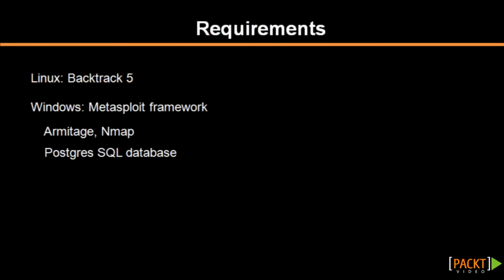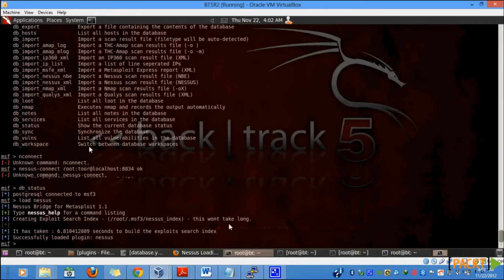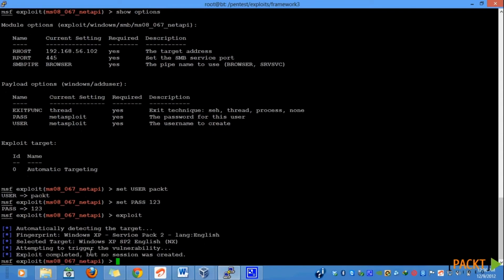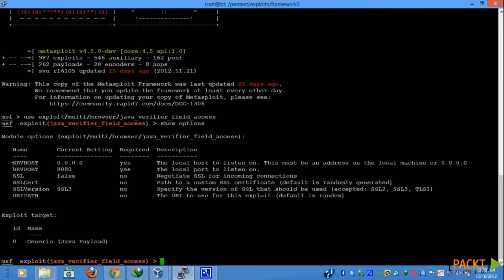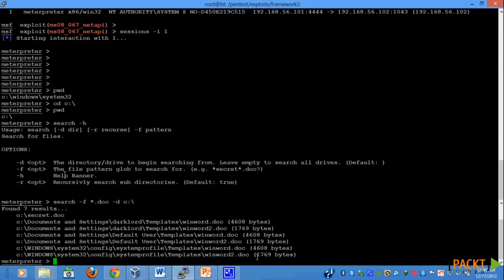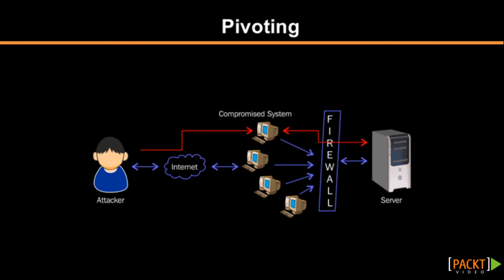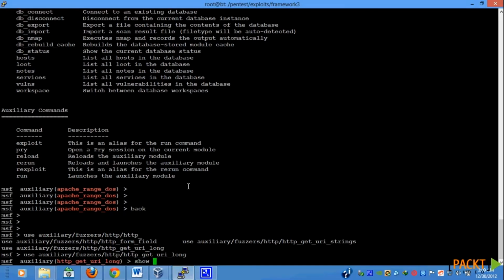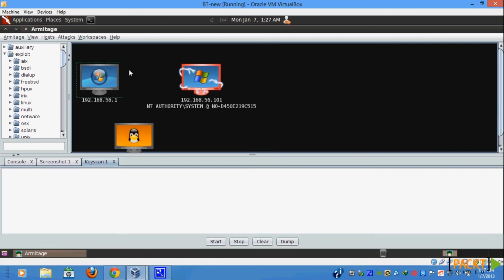Expert Metasploit Penetration Testing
Step-by-step demonstration of the Metasploit framework using real-time examples, diagrams, and presentations for theoretical topics
Includes a detailed understanding of the framework internals and how they work
Covers all three phases of penetration testing in detail including additional tools, such as Armitage, Nmap, and Nessus

Use scanning targets and networks for open ports and services
Gathering information about the target
Use Metasploit to launch remote exploits
Attack the target by using client-side exploits in popular applications like browsers
Explore the target in the post-exploitation phase
Use the powers of Meterpreter
Work with Auxiliary modules
Operate with Armitage

If penetration testing is a battle then Metasploit is the deadliest and stealthiest weapon to use. Metasploit is a free, open source penetration testing framework started by H. D. Moore in 2003, which was later acquired by Rapid7. It is based on a modular architecture and all its modules and scripts are integrated with the framework in the form of modules. This makes it fairly easy to integrate any new custom module with the framework and leverage its functionalities. Metasploit is a feature-rich tool that can be integrated with third party tools easily. It is fast, robust, and extensible, and has the ability to manage multiple targets at a time.

"Expert Metasploit Penetration Testing" is a complete guide for beginners as well as security professionals who are willing to master the most popular and buzzing framework for pen-testing. The video series will guide you through numerous techniques using real time demonstrations to sharpen your skills and give you a clear understanding of the complete framework. The video series also explains ad-on tools, such as nmap, Armitage, and so on, that can further add more skill sets in your techniques for penetration testing. Overall the video series covers every nook and corner of Metasploit.

The "Expert Metasploit Penetration Testing" video series starts with the information-gathering phase and advances to complex topics that include the exploitation of targets using remote and client-side attacks, using meterpreter, pivoting, auxiliary modules, and much more. The final section of the series covers Armitage, a GUI-based tool, built over the Metasploit framework.

The video series starts with scanning for vulnerabilities in the target/network, building standalone payloads using msfencode, exploiting operating systems and then moves ahead with client-side exploitation techniques, the Auxiliary module, and so on. In the post-exploitation phase, it covers persistence, the meterpreter, and pivoting. The final section deals with Armitage and explains how it can be used to leverage the powers of Metasploit over a GUI interface.

"Expert Metasploit Penetration Testing" is a quick and comprehensive guide for people who are willing to learn by doing.

Scanning with Nmap
More Nmap Scan Options
Working with a Database to Store Scan Results
Scanning with Auxiliary Modules
Vulnerability Scanning with NeXpose
Working with Metasploit Payloads and Encoders
Working with msfpayload
Working with msfencode
Generating Complex Payloads
Setting Up Metasploit Exploit Modules and Reverse Handlers
Penetration Testing Using an Executable and Reverse Handler
Working with Exploit Modules
WinXP SP2 Vulnerability Assessment and Exploitation
Binding Shells and Changing Payloads
Understanding the Metasploit Directory Structure
Penetration Testing on a Linux Machine
Client-side Exploitation Using Metasploit
Client-side Exploitation Based on Internet Explorer
Exploitation Module Based on Adobe Reader
Exploitation and Pen-testing Based on a Java Applet
Targeting the Microsoft File Format's Vulnerabilities for Penetration Testing
Browser Autopwn
Post-Exploitation with Meterpreter
Understanding Meterpreter
Meterpreter System Commands
Privilege Escalation Using Meterpreter
Meterpreter File System Commands
Meterpreter User Interface Commands
Advanced Meterpreter
Passing the Hash
Setting Up Persistent Connection Using Meterpreter
Meterpreter Networking Commands
Pivoting
Railgun
Working with Auxiliary Modules
Understanding the Module Directory Structure and Auxiliary Modules
Working with Admin Auxiliary Modules
Denial-of-service Auxiliary Modules
Fuzzer Auxiliary Modules
Post Exploitation Auxiliary Modules
Working with Armitage
Getting Started with Armitage
Understanding the Armitage GUI Interface
Scanning with Armitage
Launching Exploits against a Target Using Armitage
Post Exploitation Using Armitage